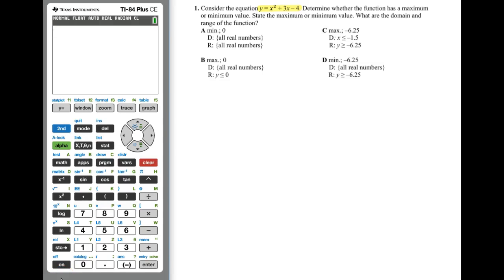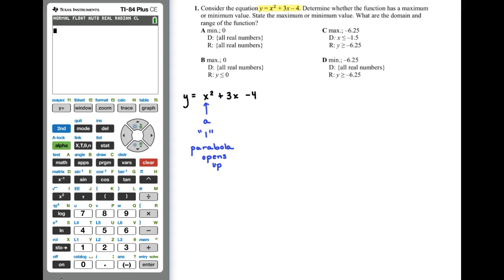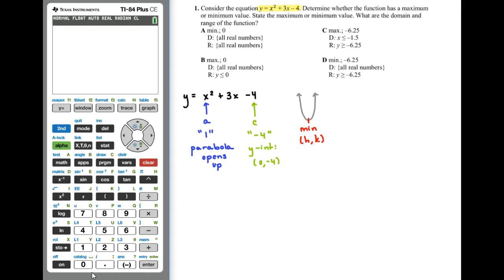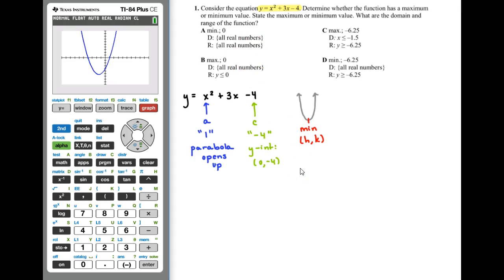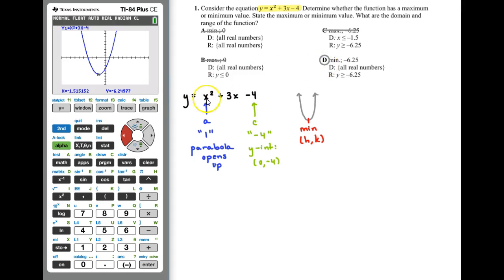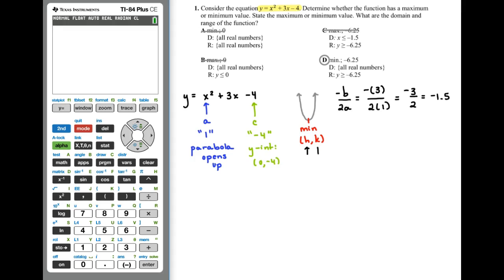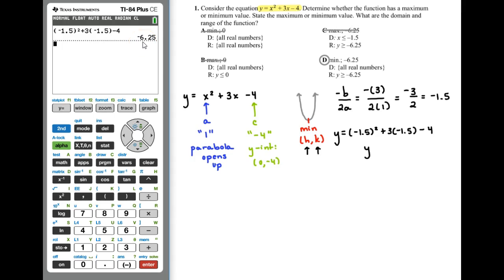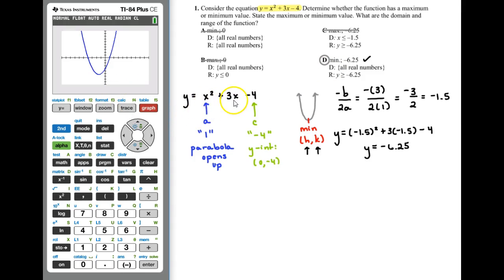Quadratics Guide Question 1